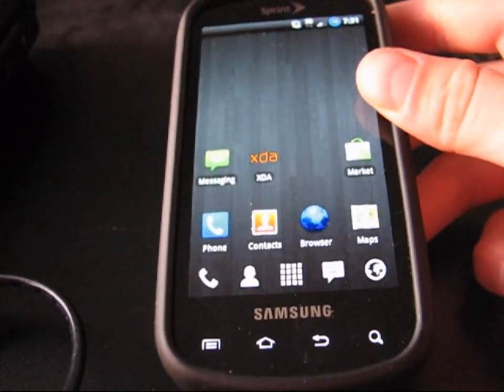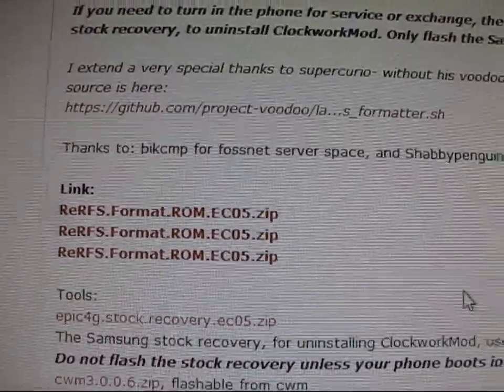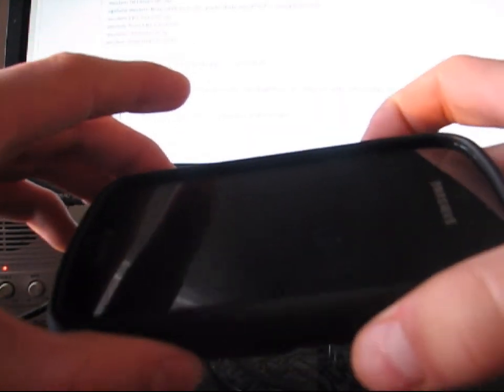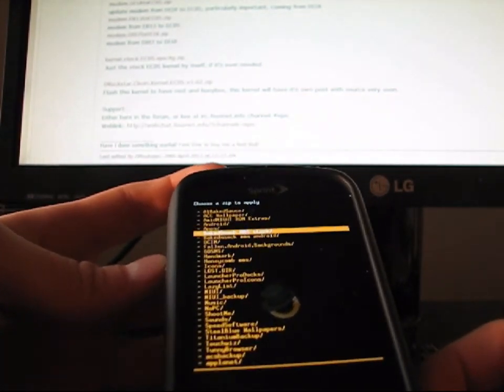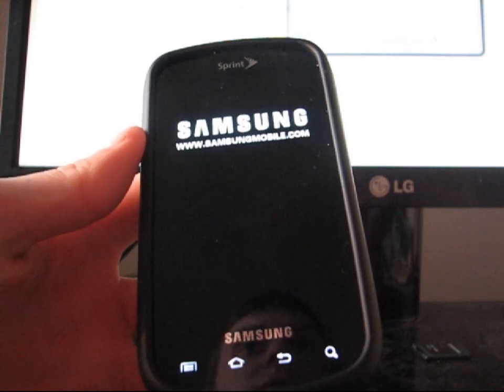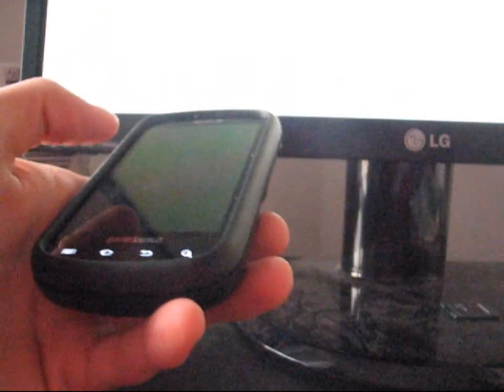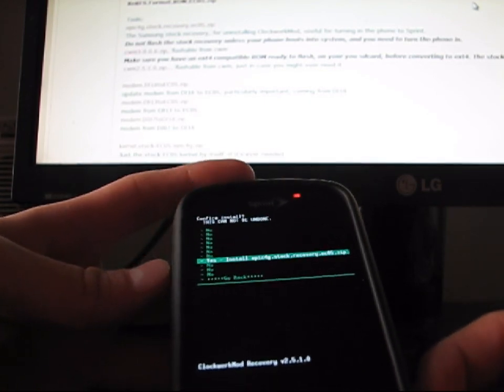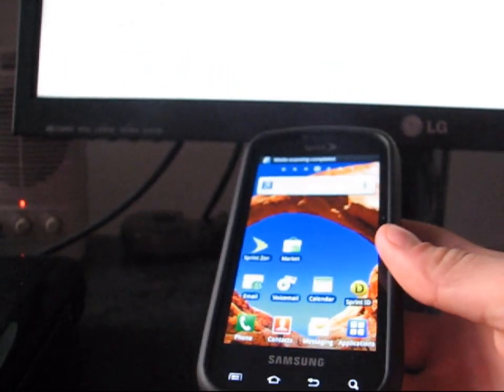How to Unroot the Samsung Epic without a Computer!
This video will show you how you can convert back to the RFS filesystem and unroot your Samsung Epic without a pc. If you have any questions please ask!! Big thanks to DRockstar for this!
Links:
ReRFS and Stock recovery: